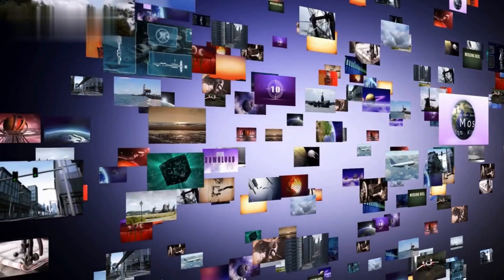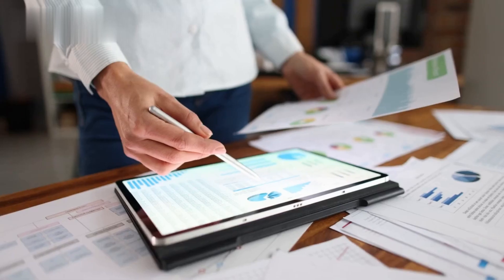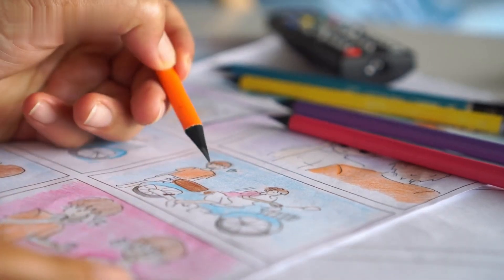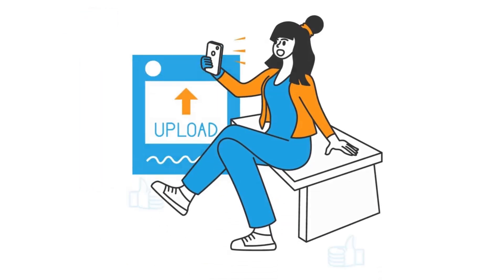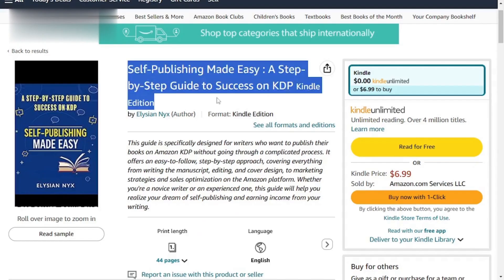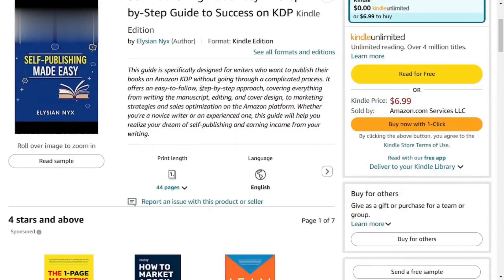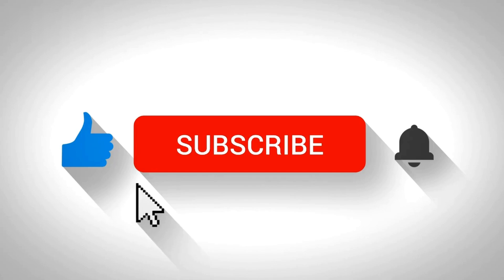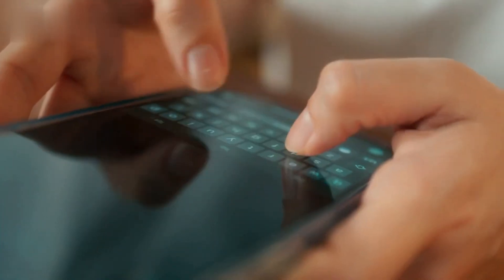Amazon KDP Coloring Books: How to Sell Coloring Books on Amazon Kindle for Beginners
Discover how to sell coloring books on Amazon KDP in this informative video! We’ll guide you through the process of creating an Amazon KDP coloring book using Kindle Direct Publishing. Learn about the KDP coloring book niche and how to make a coloring book that stands out. We’ll cover low content publishing on Amazon, showing you how to create low content books on Amazon KDP and share tips on how to sell books on Amazon successfully. Start your publishing journey today.